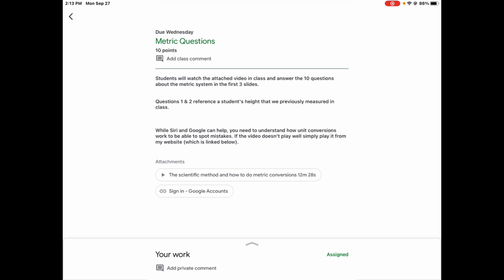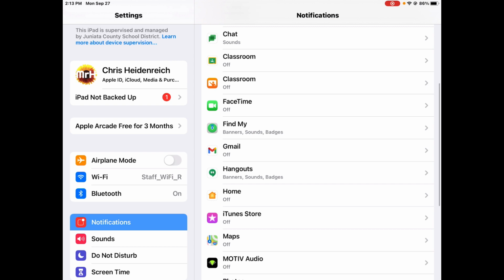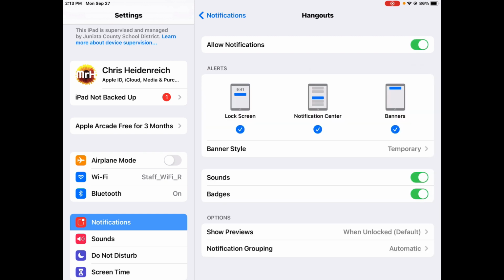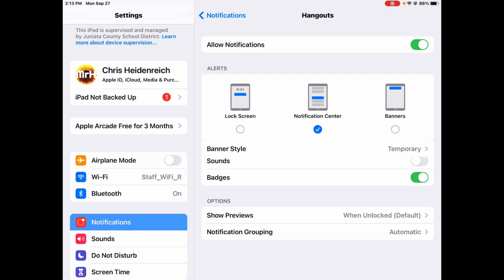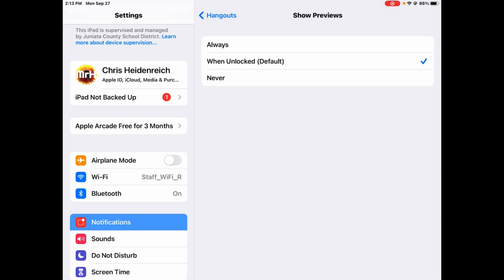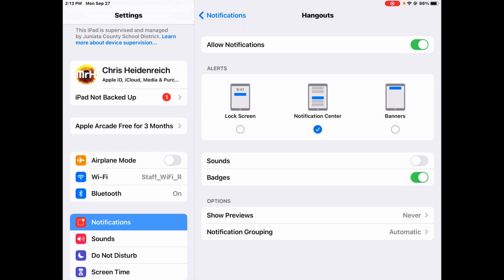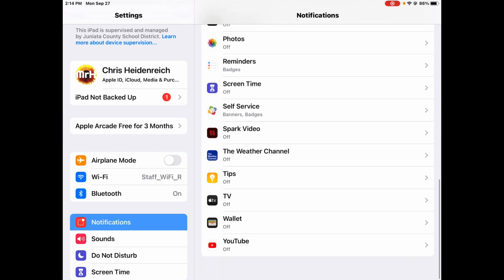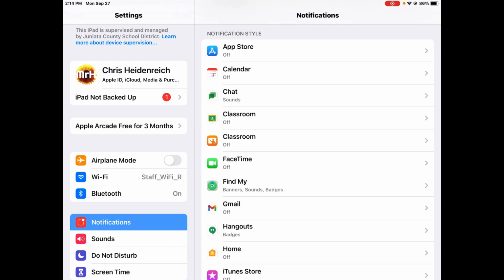How to turn off notifications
An iPad tutorial in turning off notifications (Google Hangouts example)